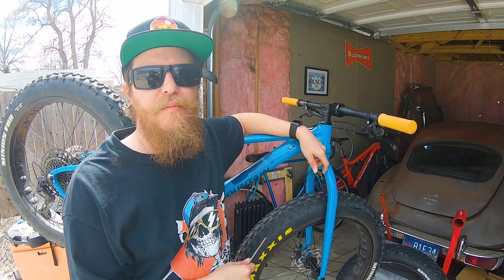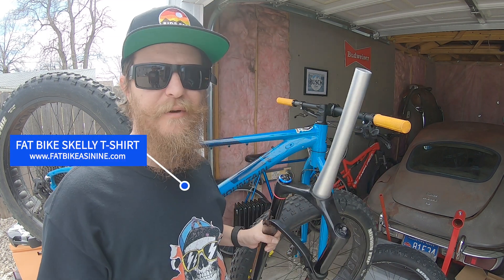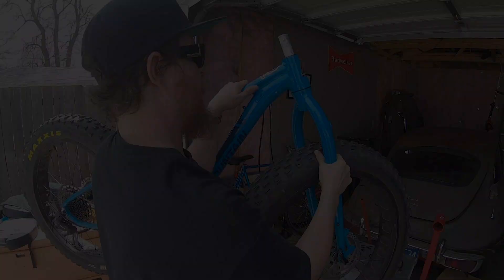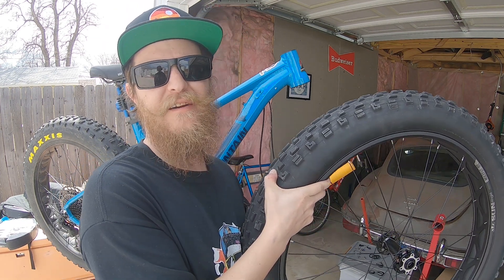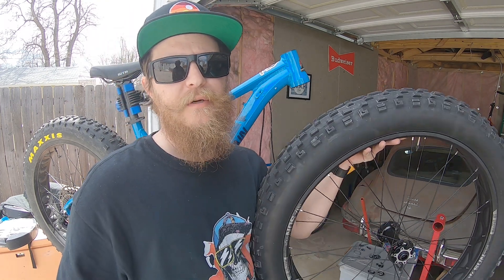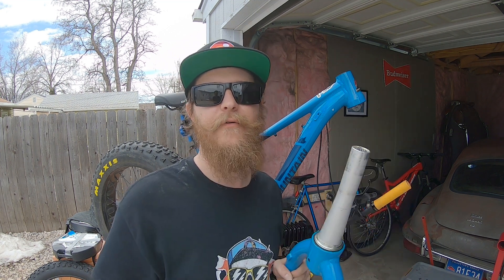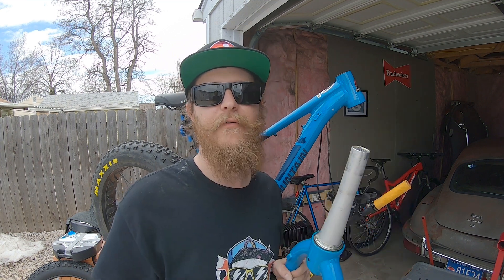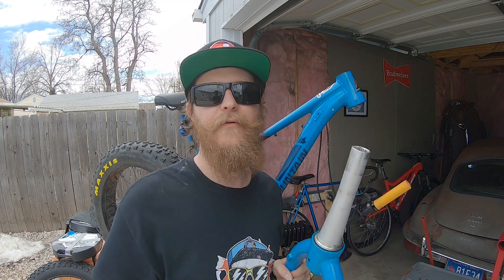Upgrade! Rock Shox Bluto Fat Bike Fork | Fat Biking Suspension Fork | Fat Bike Asinine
It's upgrade time for our 2020 Rocky Mountain Blizzard 20. We're getting ready to head out for our Spring Break 2021 Trip and it's time to upgrade to a suspension fork plus new wheels/tires. We went with a 100mm travel Rock Shox Bluto fat bike fork. The fork comes in a 120mm travel as well, but we don't want throw of the geometry of the bike too much if at all. It's the lightest weight fat bike suspension fork on the market. *This is not an instructional video with details about installing a fork.

Help Support FAT BIKE ASININE by shopping the store!
Fat Biking Apparel and Accessories!

Plus, get all your beginner to advanced fat biking questions answered!

Threadless Headset Nut Install Tool

RaceFace Seatpost

Rock Shox Fat Bike Fork

FAT BIKE ASININE!

The Channel for all things FAT BIKE.
Rides • Tips • Reviews • News • Fatty Events

It's Going to be FUN.

Until Next Time... Go Fat Biking!